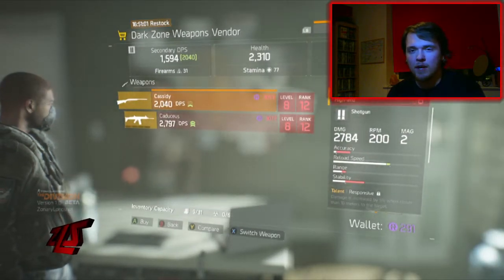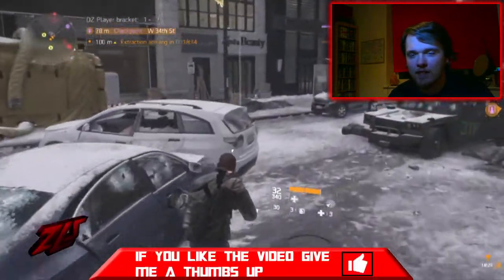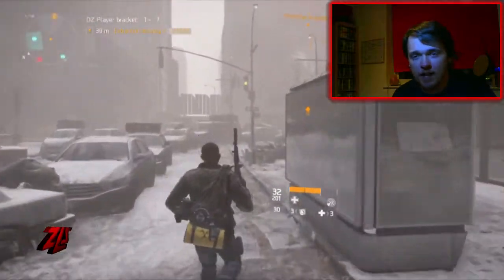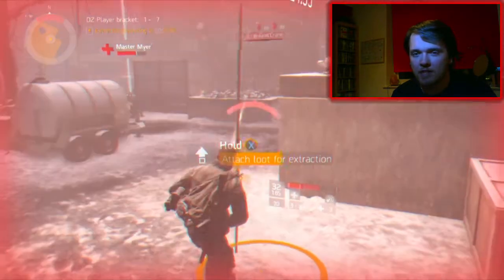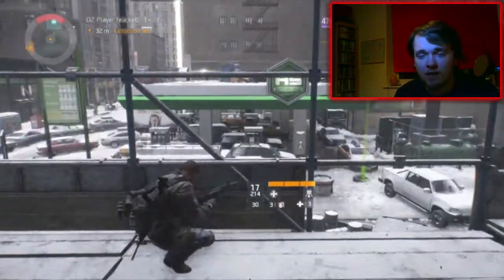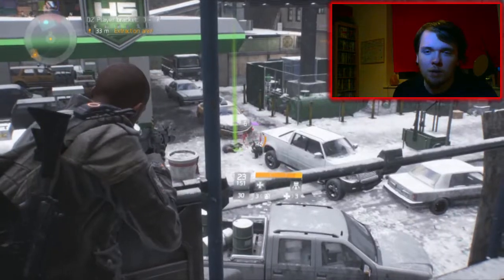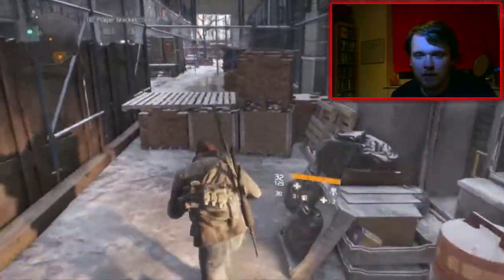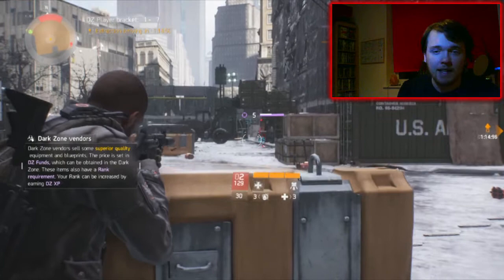TC The Division BETA - Episode 4 - How to Extract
This is how to extract in The Division in the Dark Zone.

Tell me what you think of the video by commenting below and by rating.
If your not into twitter I also have a facebook page for you to like

All content is used knowing that I have free use of it all under creative commons (CC)